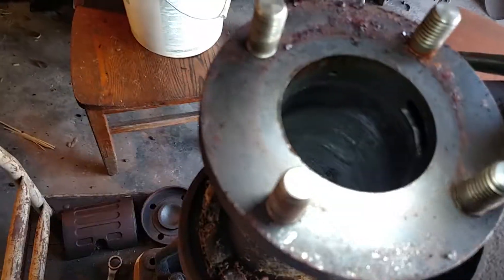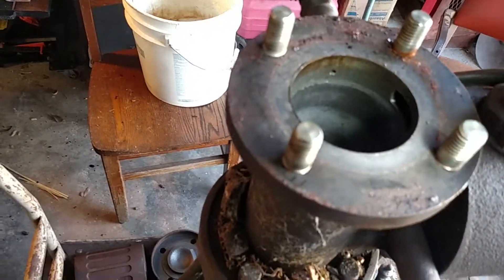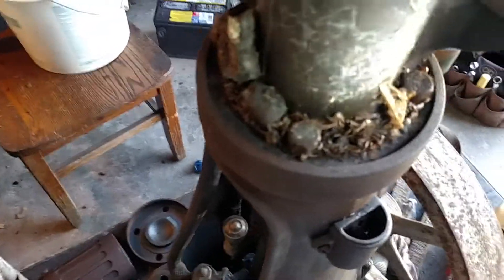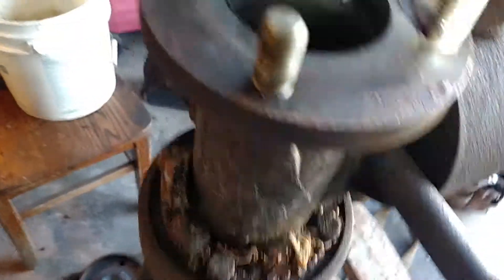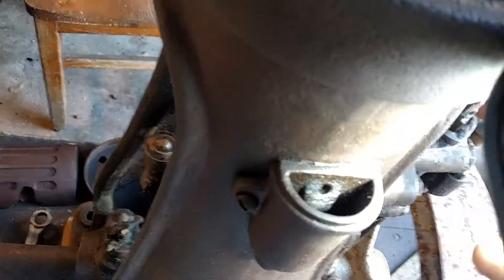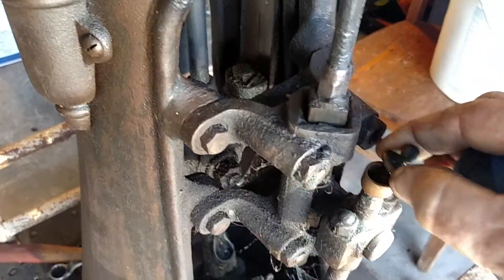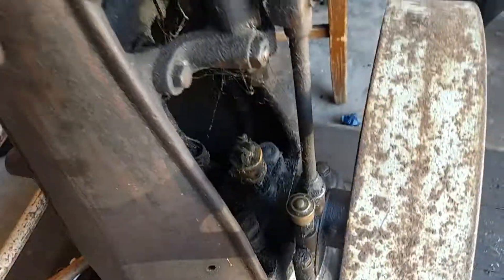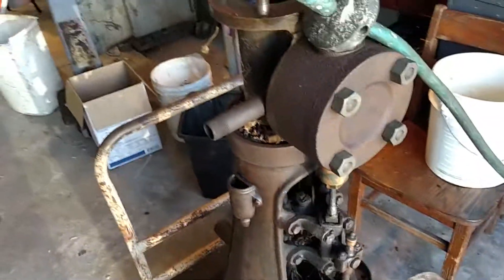checking out new engine 3